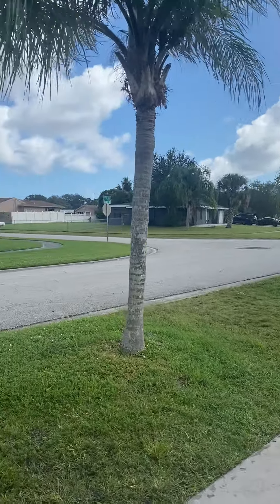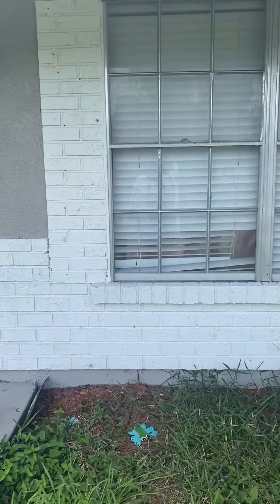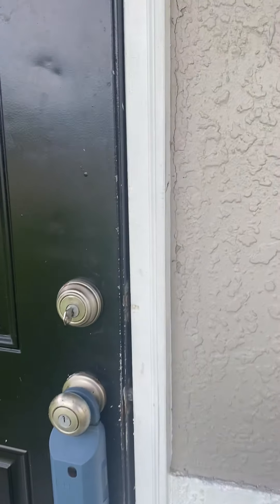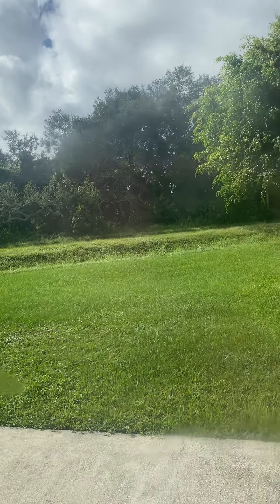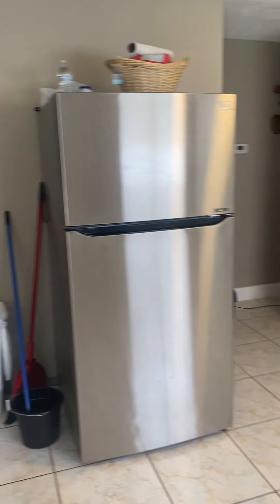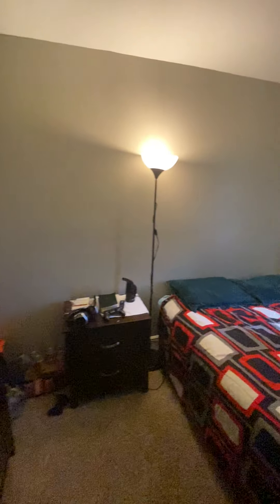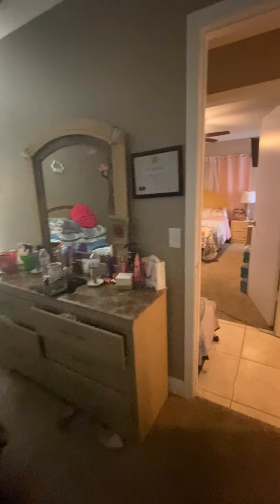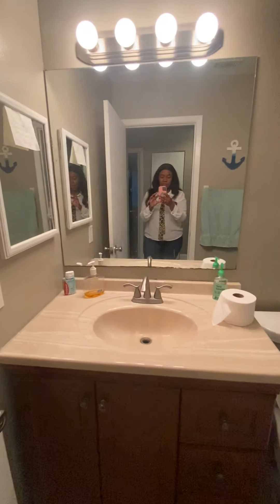1216 Dawn St